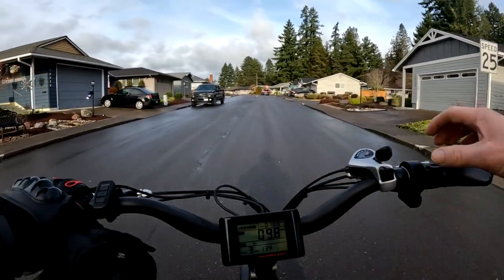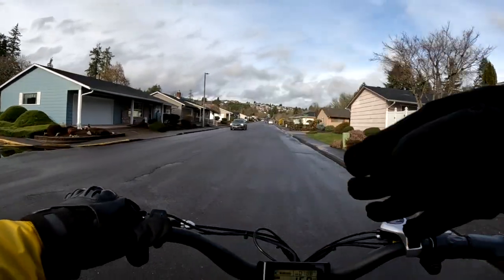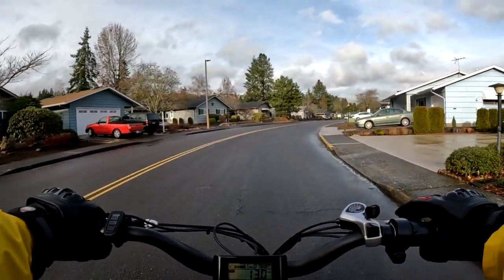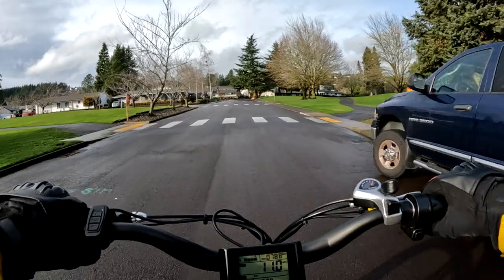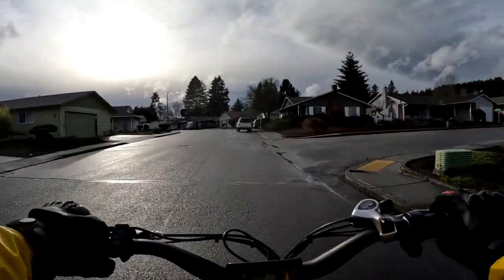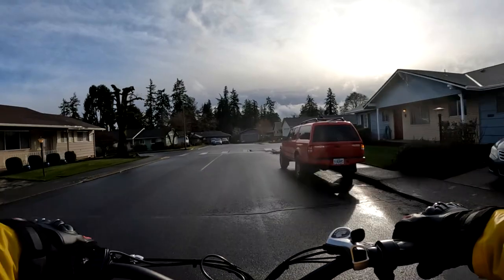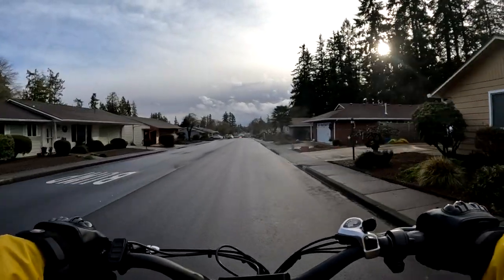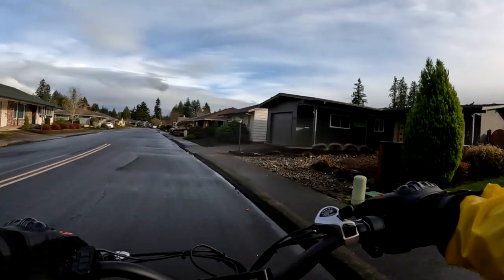RIDE1UP New Model Ebike Coming SOON!... Some Details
Revealing Ride1UP Has A New Model Ebike Coming SOON!
I Mention A Few Details About The Ebike.
Rad Rover First Ride 2023